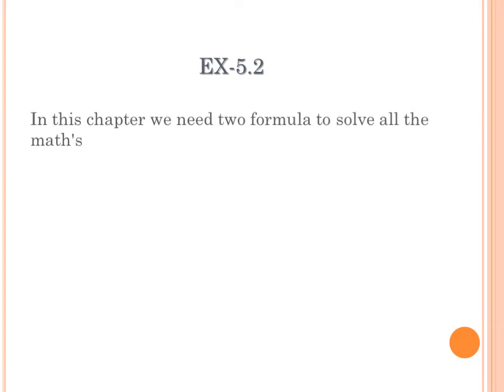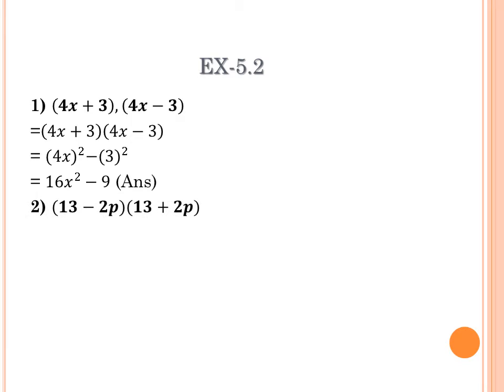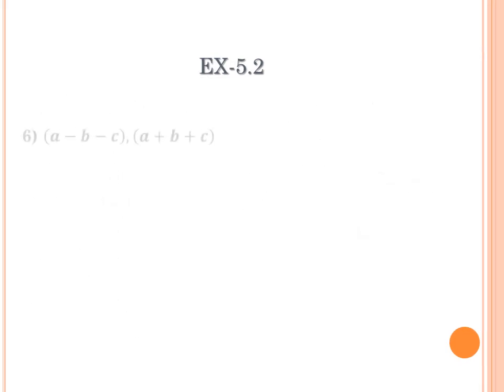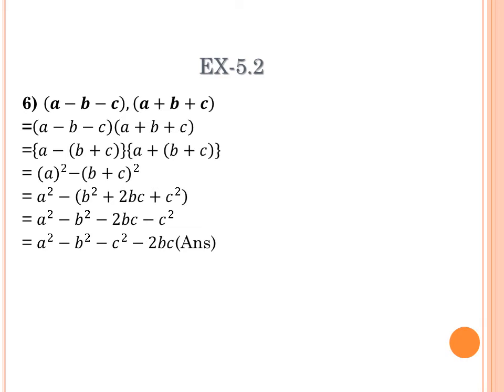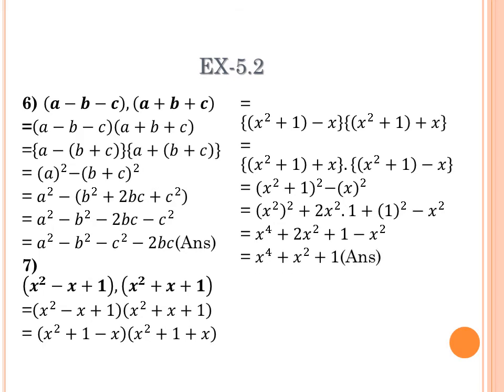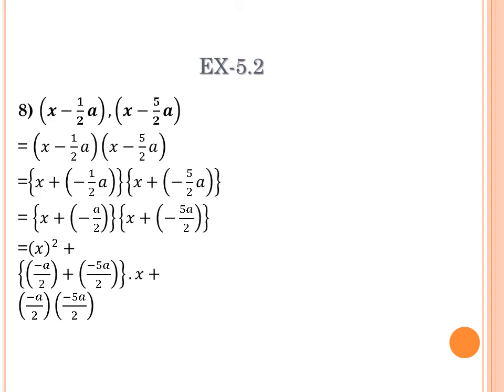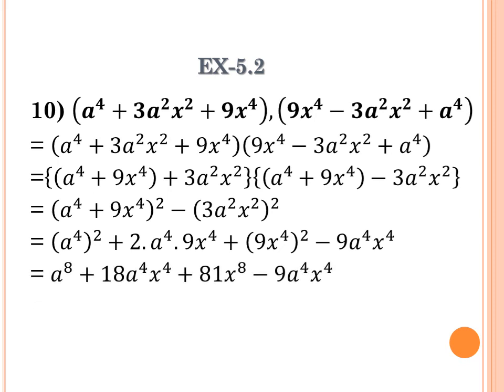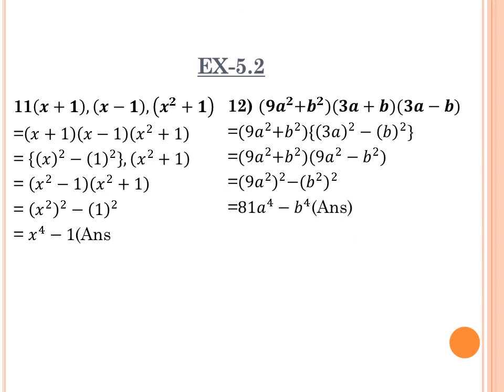Class 7 Ex 5 2 (Full) By Setu Sir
In this video, I solved all the maths of Ex-5.2 by using formula no 3 and 4. Now, you can understand very easily all the maths of this chapter. You can find the shortest way of solving this type of math.